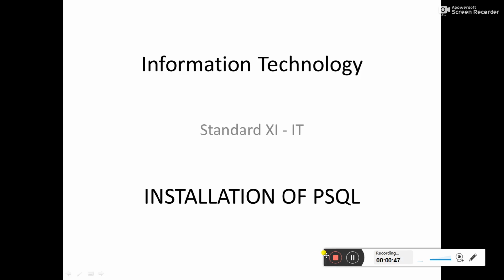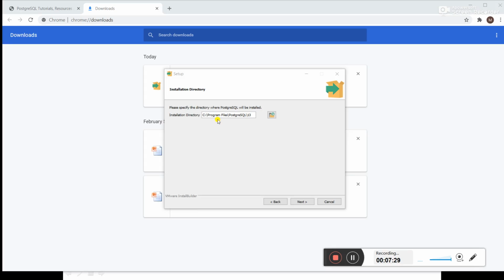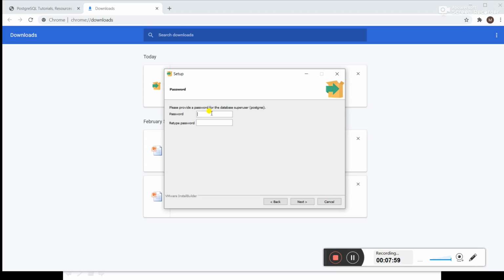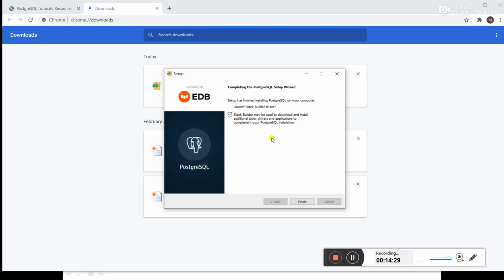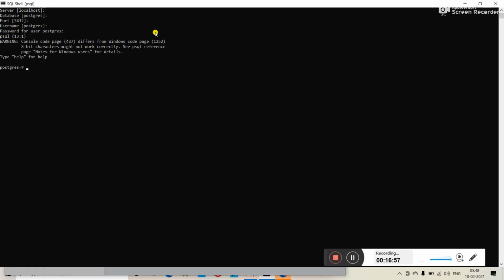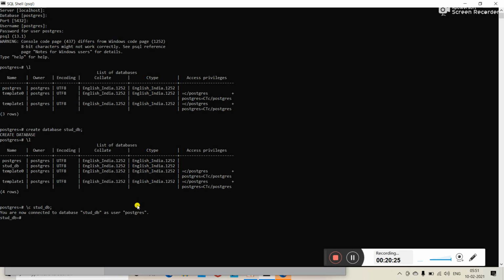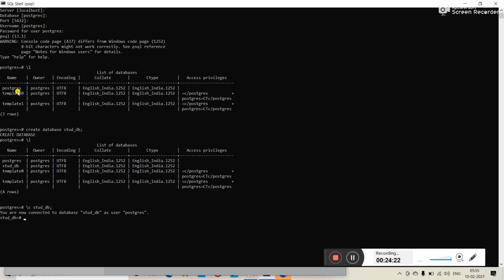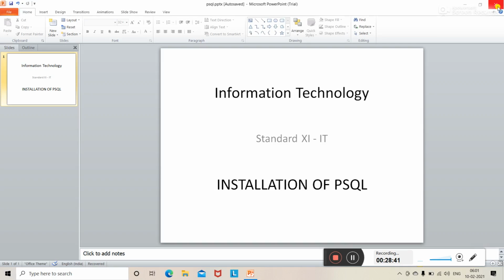XI - IT : DBMS. - INSTALLATION OF PSQL AND BASIC COMMANDS